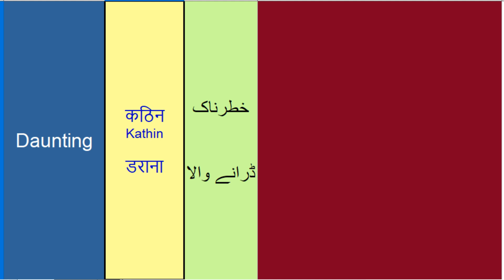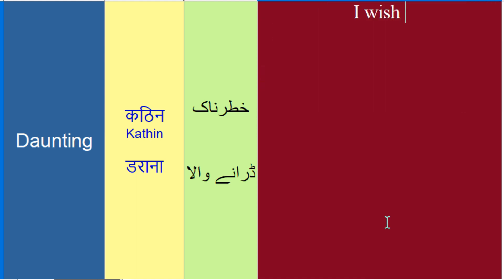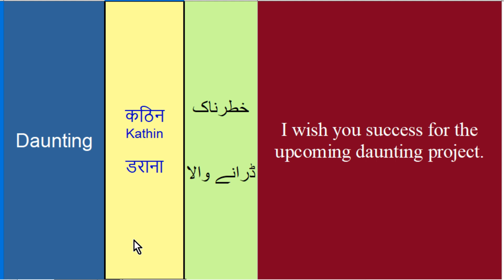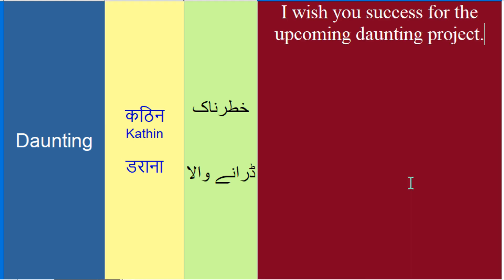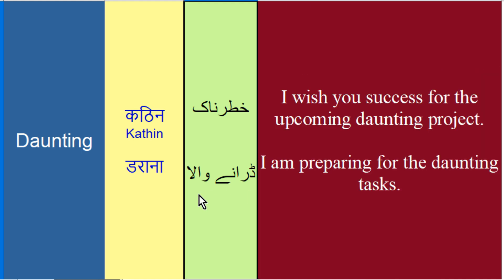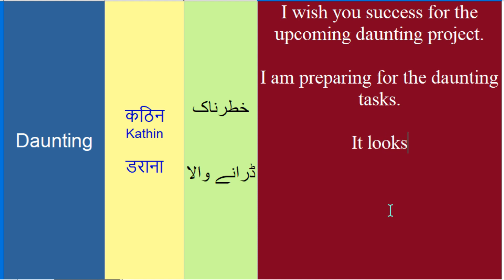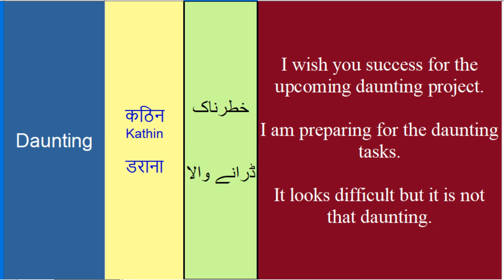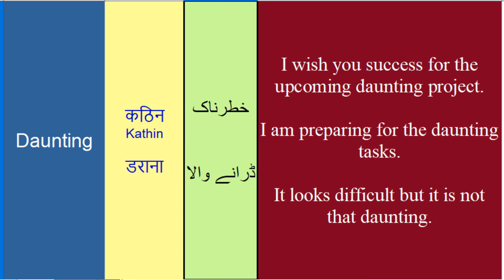English word daunting meaning and sentences with Hindi Urdu translation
Learn daunting meaning in Hindi. Ifactner teaches the meaning of English word caulprit in Urdu in English vocabulary words meaning in Hindi, Urdu video tutorial.

You can watch the English, Hindi, Urdu words meaning series with English Hindi dictionary and English Urdu translation at
Some of the example sentences of English word daunting with translation in Hindi and Urdu are as follows:
I wish you success for the upcoming daunting project.
I am preparing for the daunting tasks.
It looks difficult but it is not that daunting.

Daunting means कठिन Kathin or डराना in Hindi. Meaning of daunting in Urdu is خطرناک or ڈرانے والا.

As an exercise, please write a sentences using the word daunting in the comments box below in Youtube.